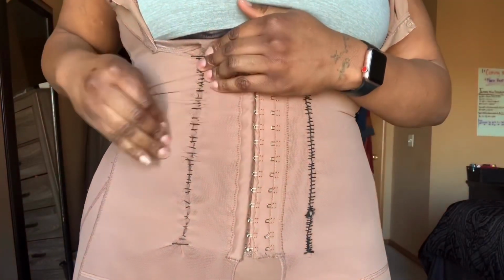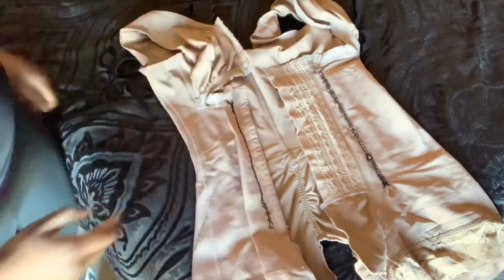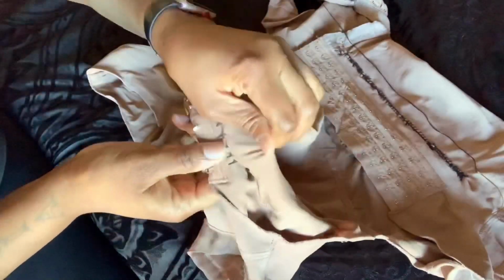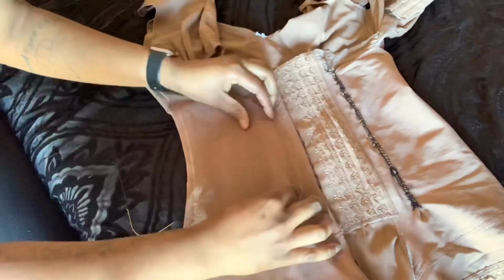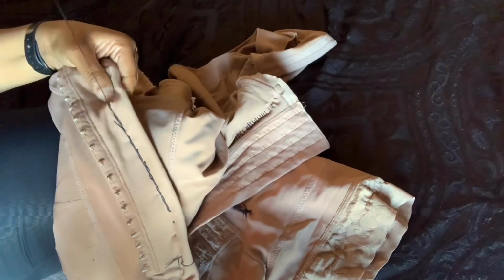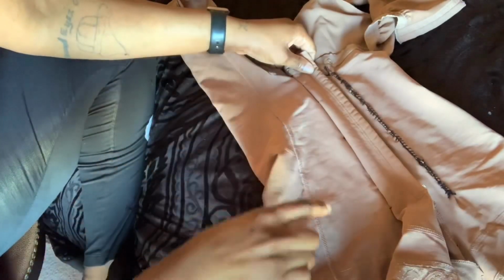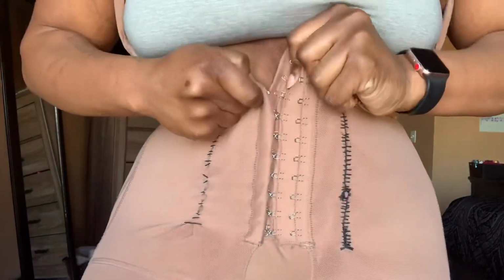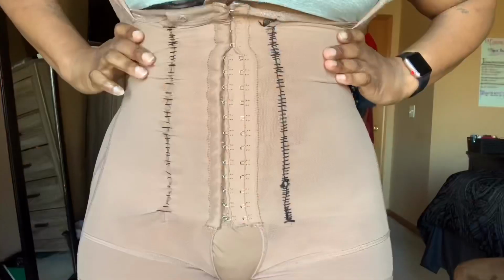HOW TO TAKE IN YOUR FAJA! | DIY MAKING YOUR FAJA TIGHTER / SMALLER!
In this video I wanted to show you what I did to make my faja tighter/smaller.  This is a DIY alternative for those who dont have the extra coins to keep purchasing newer faja’s as the swelling in their body becomes less and less and their waist gets smaller and smaller, hope this is informational for you ladies!